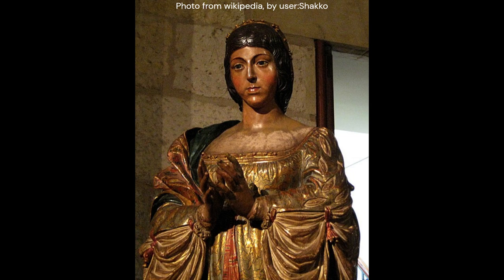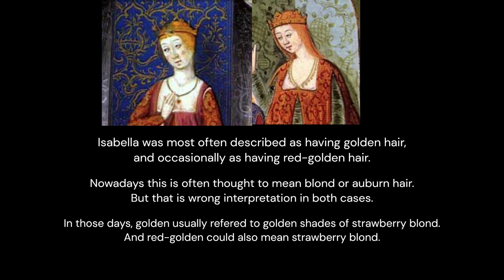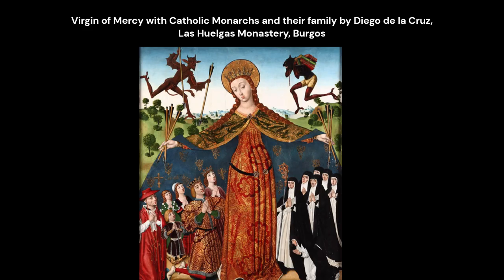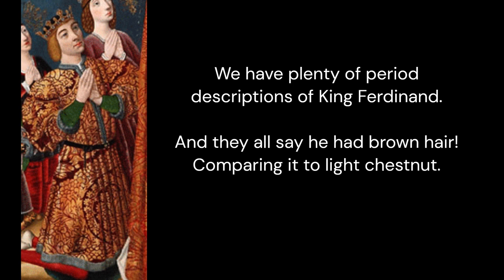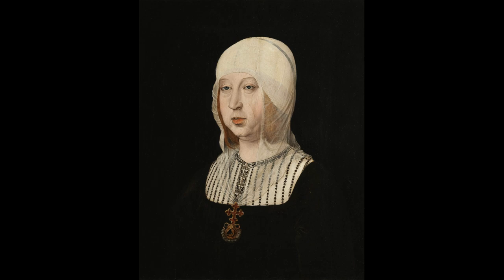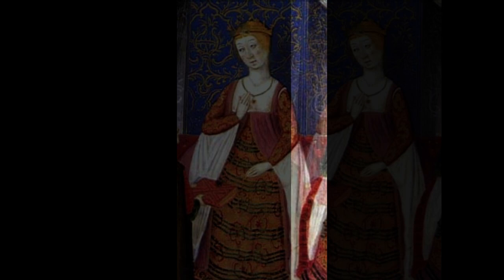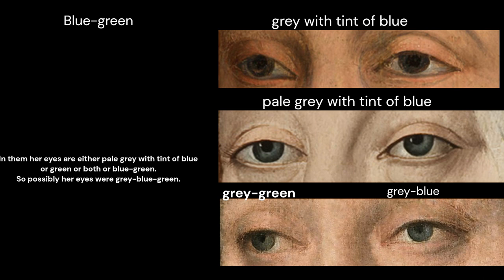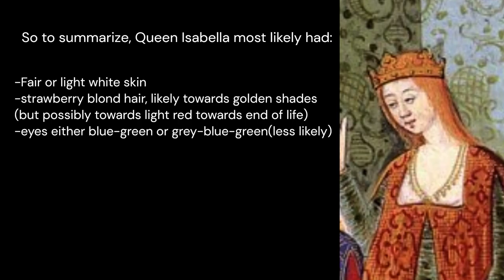Real looks of Queen Isabella I of Castile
Queen Isabella I of Castile, also known as Isabel la Católica is one of the most interesting and influencial figures in Spanish history.
Hence it is surprising it's not that well-known how she actually looked like.